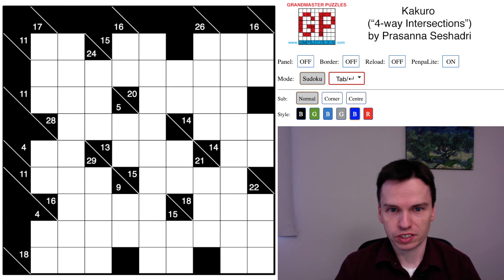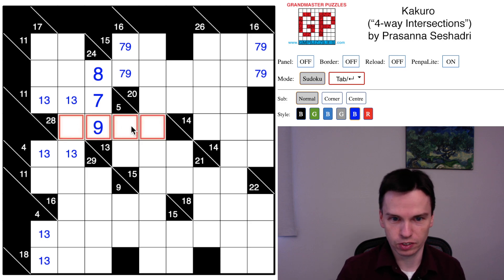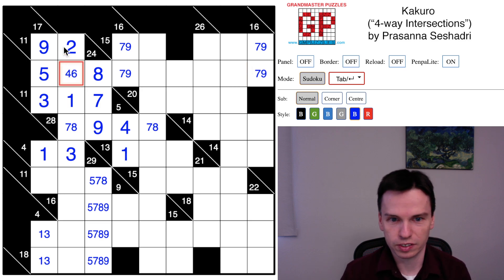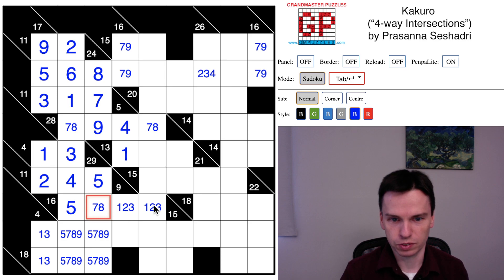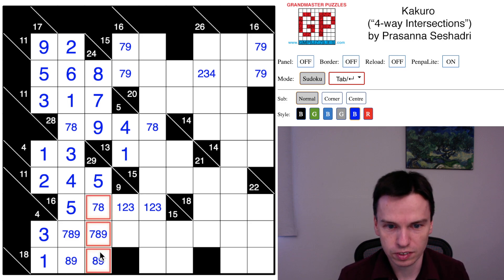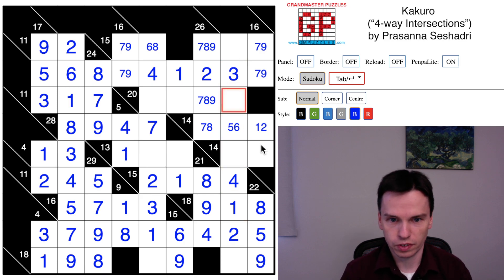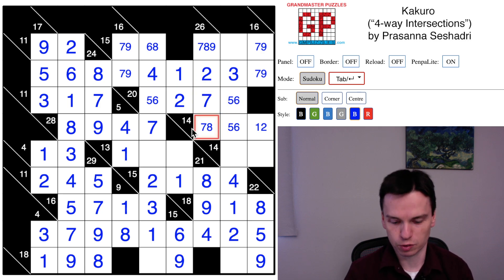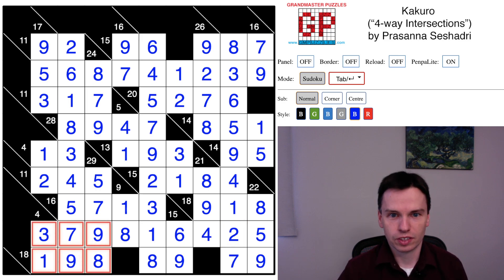GMPuzzles - 2021/10/22 - Kakuro by Prasanna Seshadri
Could you find your way through all the 4-way Intersections in this tough Kakuro puzzle by Prasanna Seshadri? If not, this video will show the interesting solving path for this Friday puzzle.